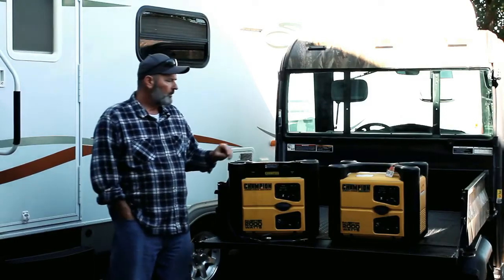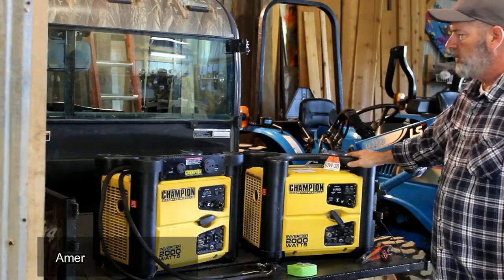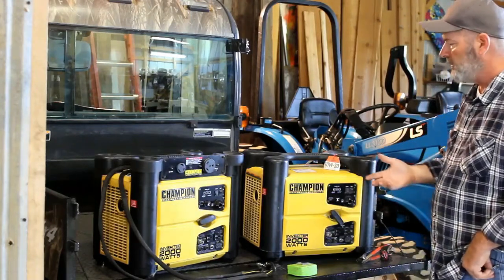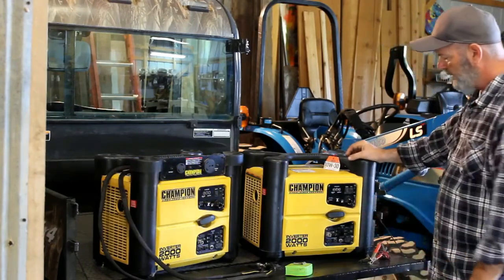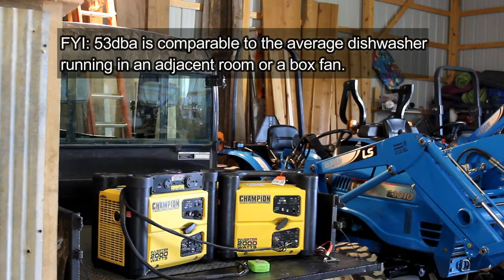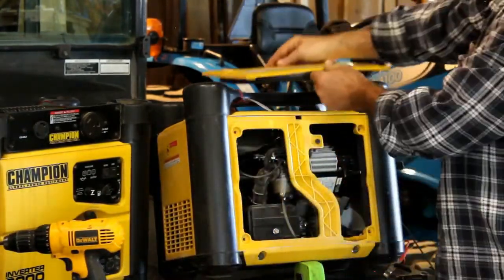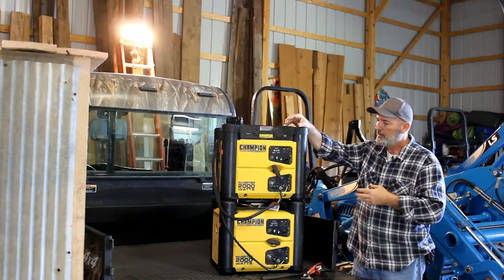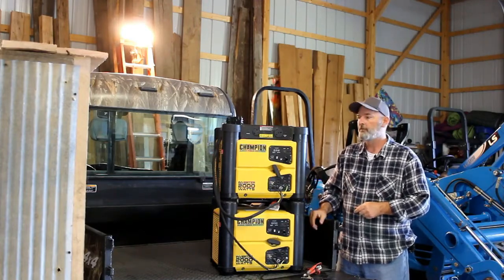Champion 2000 Watt Inverter Generator Review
A walk thru review of the Model 7353i champion generator after approximately 100 hours use on two units with a breakdown on the specs, the durability and our ups and downs with these units after 3 1/2 years.